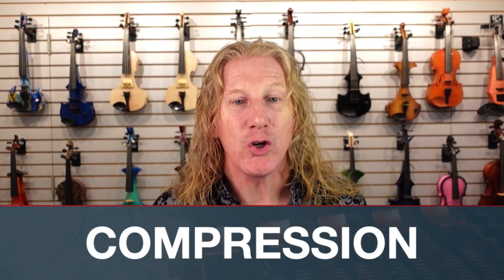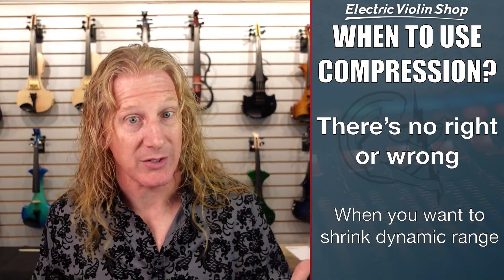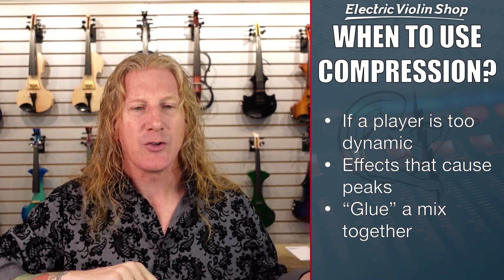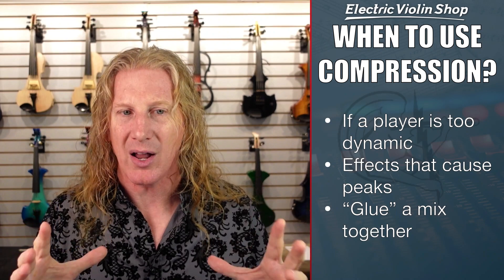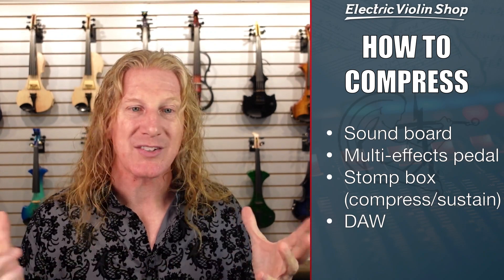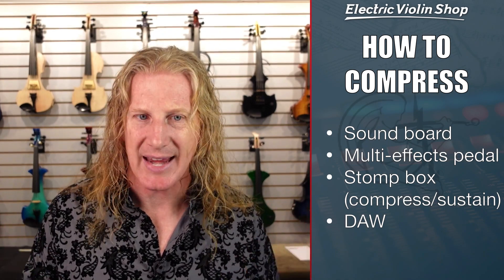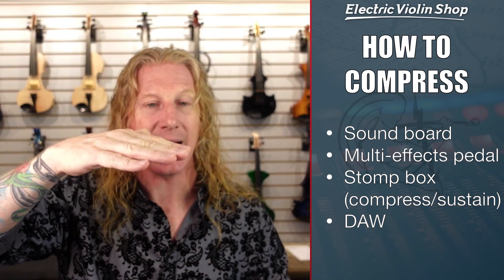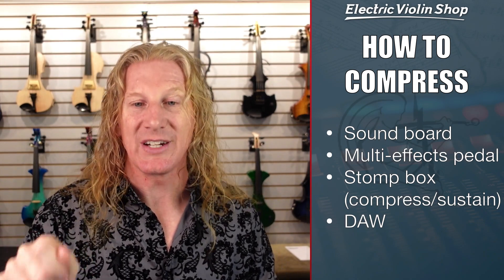How to Use Compression on Strings (Part 2 of 3)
In part 1 of this series, we describe what compression is and what all the knobs on a compressor do.

In this video, we offer some practical tips for when to use compression and what some of the unintended side effects can be.